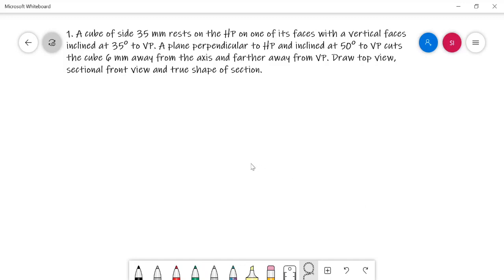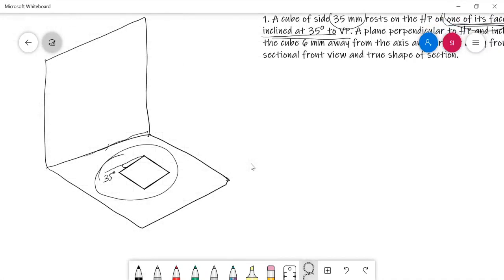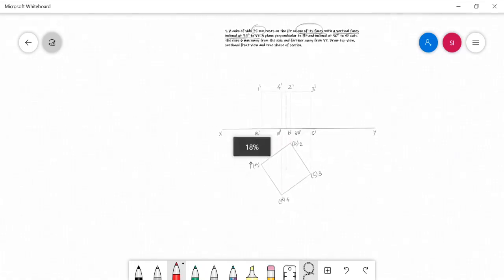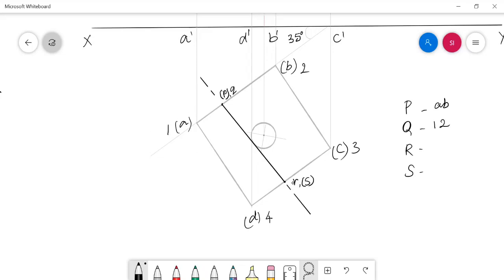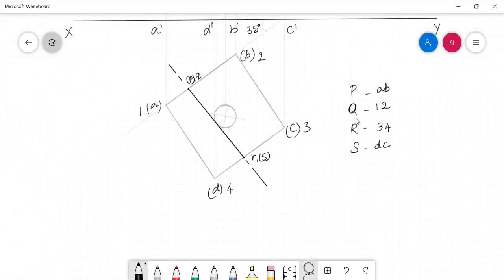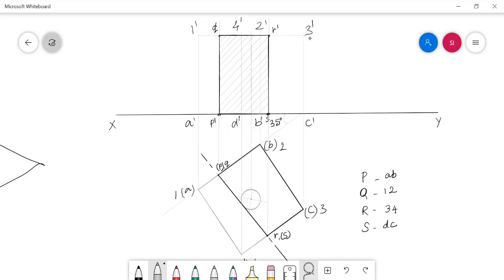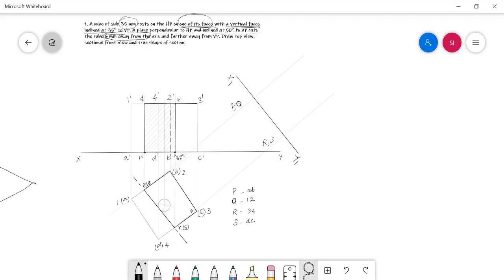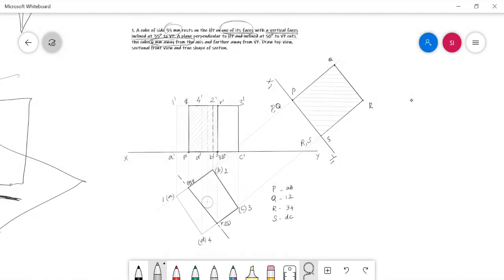SECTION OF SOLIDS (Example Questions - 5)